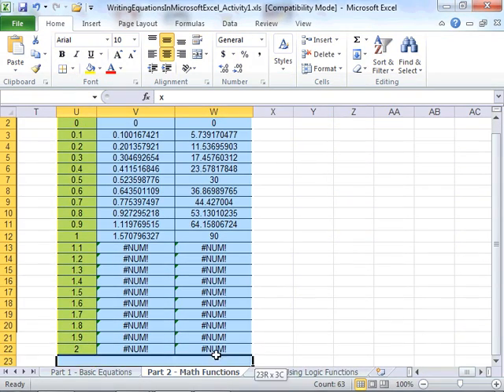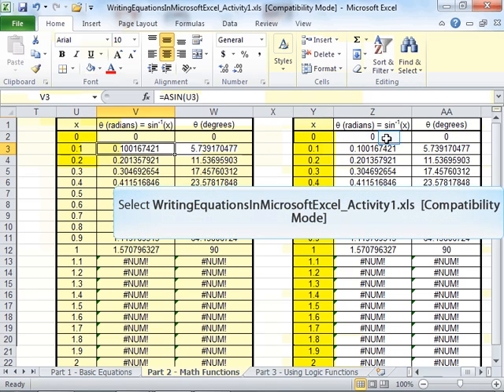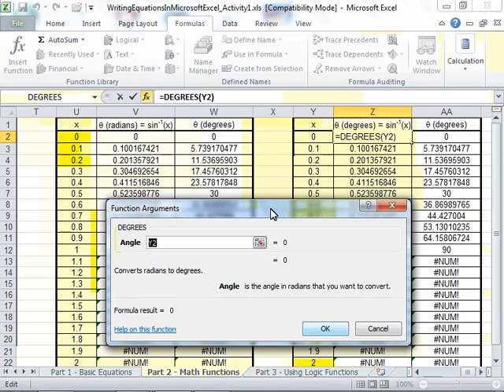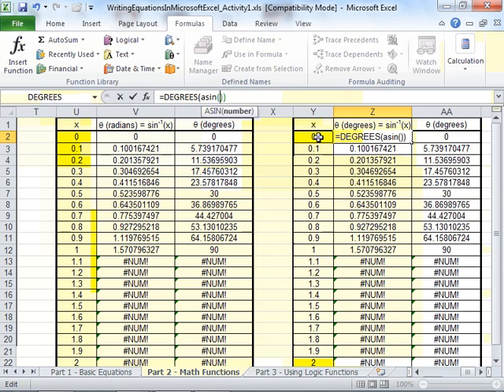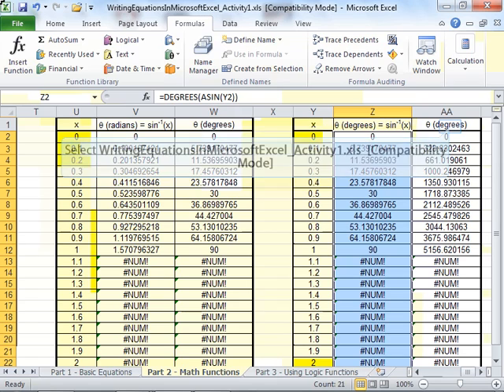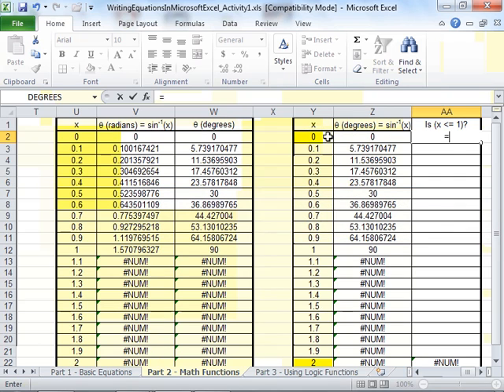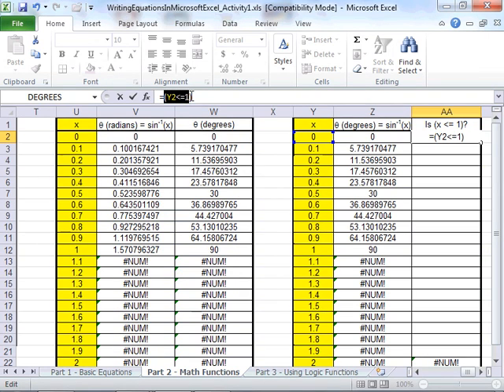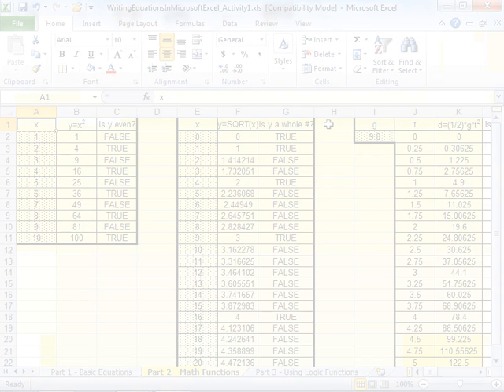Writing Equations in Microsoft Excel: Part 2.G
Writing Equations in Microsoft Excel: Problem from Part 2.G.